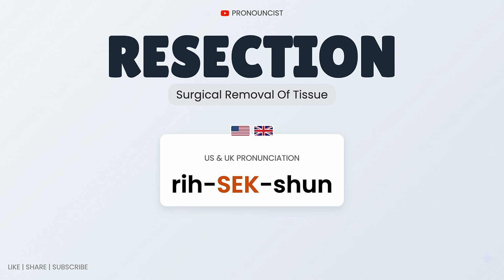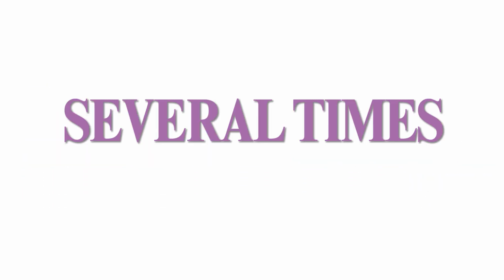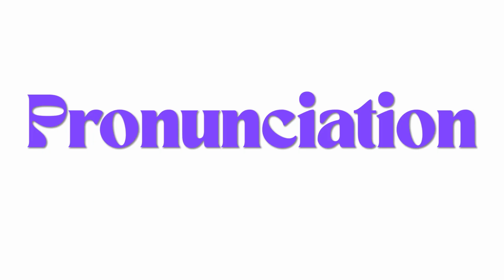How to pronounce RESECTION in British & American accent || Learn with syllables 🇺🇸🇬🇧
Learn how to pronounce "RESECTION" correctly in English 🇺🇸🇬🇧.

In this video, we break down the pronunciation step by step so you can clearly understand how to say RESECTION in both American and British accents.